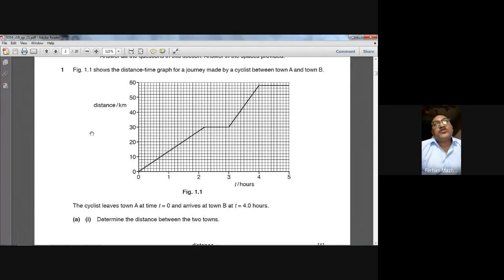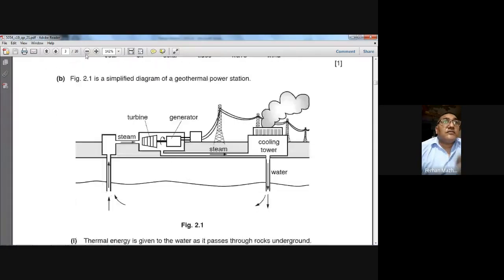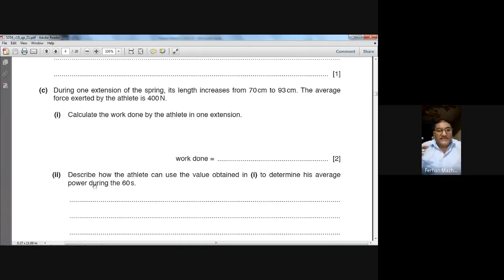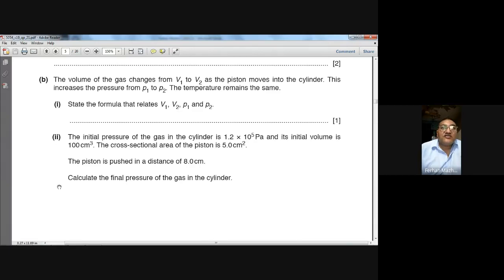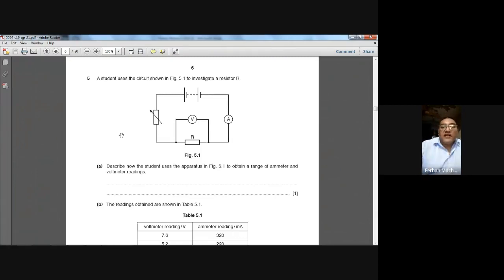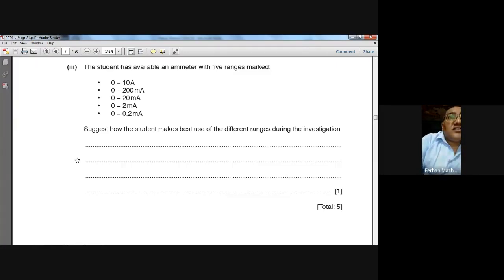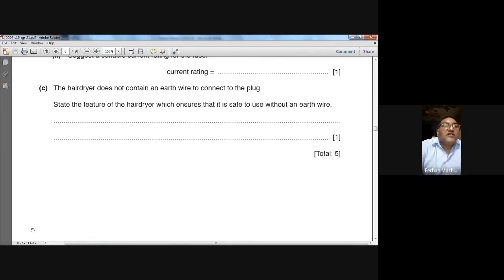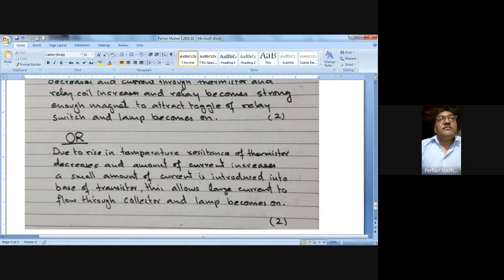May June 2019 Physics 5054 21 Section A Solved by Ferhan Mazher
O Level Physics 5054, CAIE, Paper II, Theory Paper,  May June 2019 Physics 5054 21, Section A, Ferhan Mazher